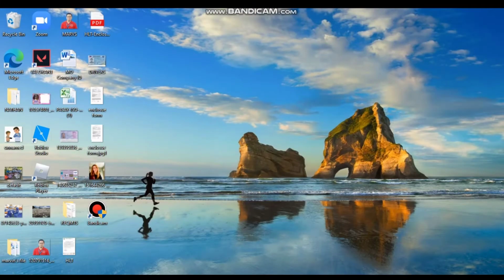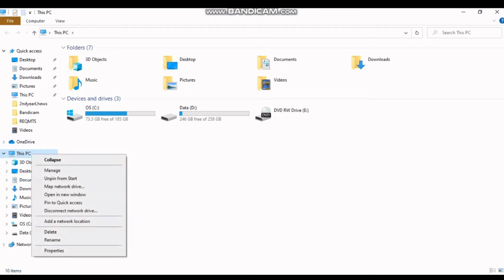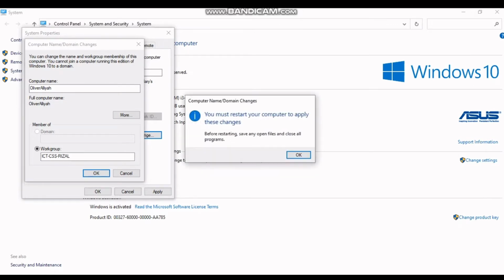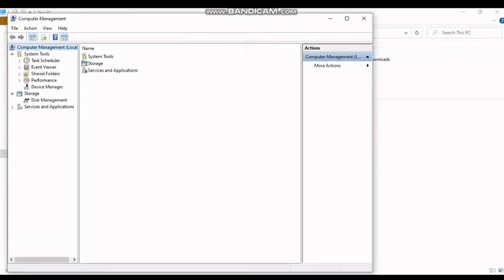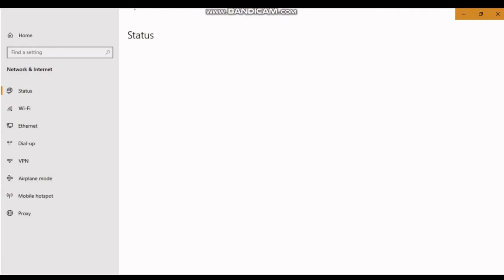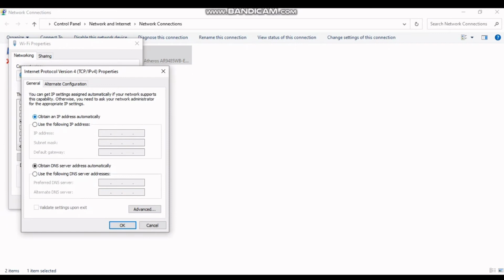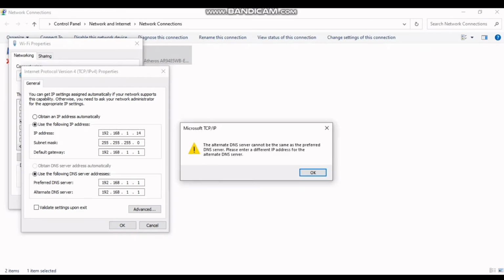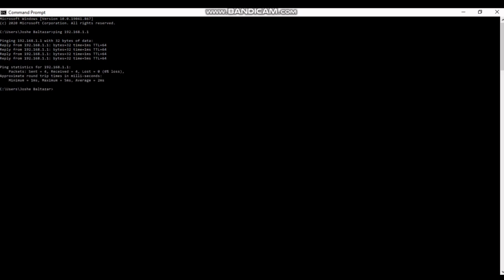Computer Client System Configuration (Tutorial) • ICT-CSS-RIZAL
3rd Quarter || Performance Task #1 in ICT 10

Title: Computer Client System Configuration
Name: Oliver, Alliyah
Grade & Section: 10-Rizal
Date Submitted: March 27, 2021